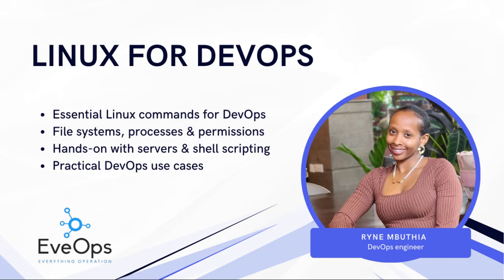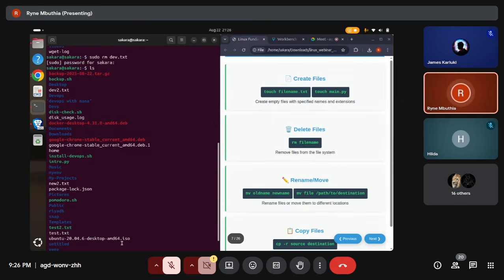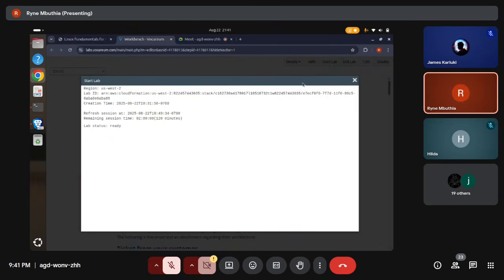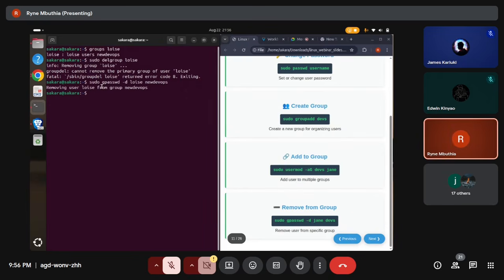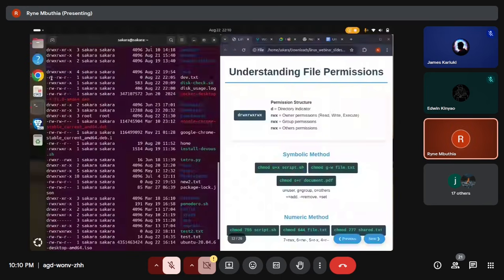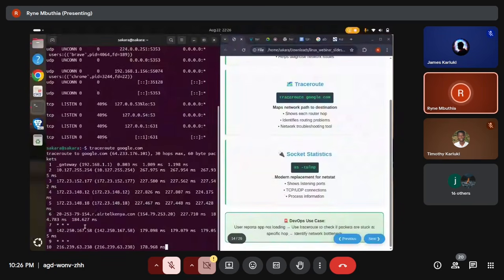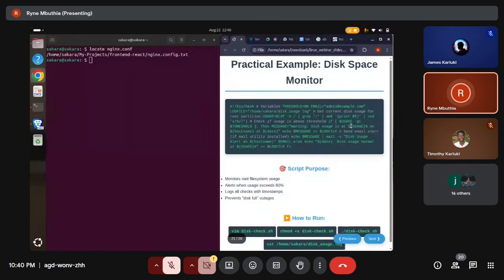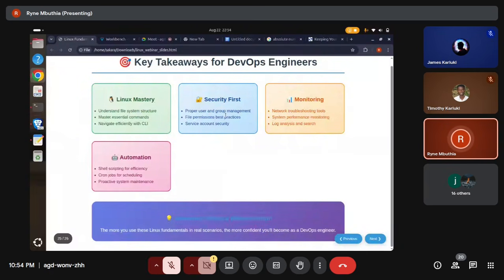Linux Essentials for DevOps | Commands, File Systems, Shell Scripting & Practical Use Cases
Welcome to EveOps: your hub for Cloud, DevOps, and everything in between!

In this webinar, Ryne Mbuthia breaks down the Linux essentials every DevOps engineer must know. Whether you’re just starting your DevOps journey or looking to sharpen your Linux skills, this session has you covered.

What you’ll learn:

Core Linux commands for DevOps workflows
Understanding file systems, processes & permissions
Hands-on with servers & shell scripting
Practical DevOps use cases to apply Linux in real-world scenarios

This is the foundation every DevOps engineer needs to build strong automation, CI/CD pipelines, and cloud infrastructure skills.